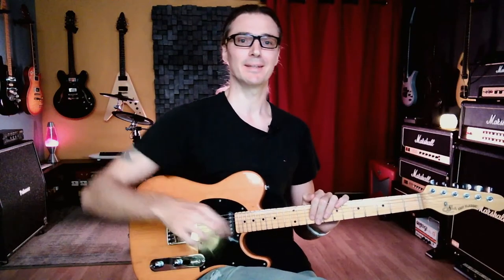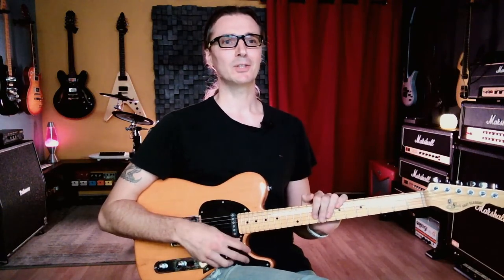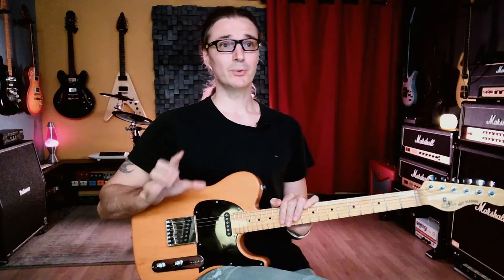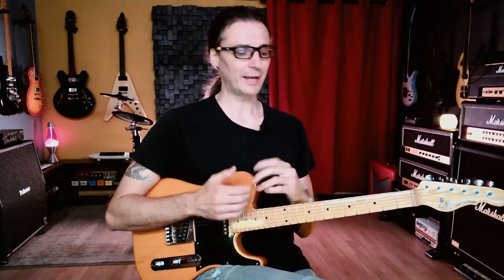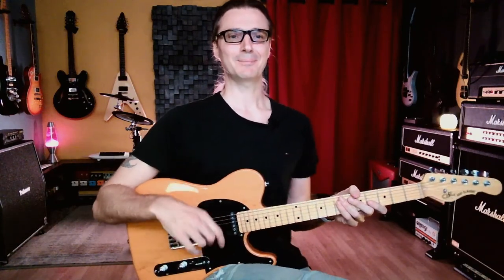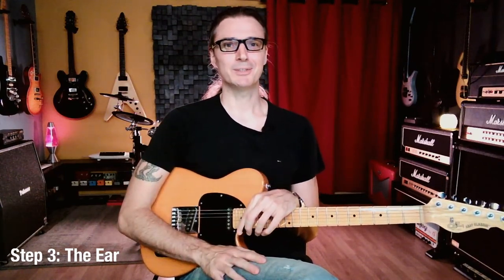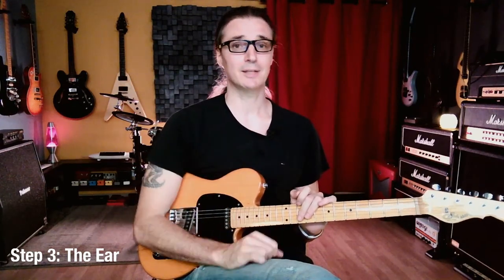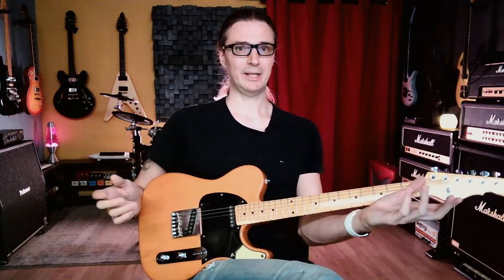How to Practice Scales (in 5 Steps) - Live Masterclass #7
How to Practice Guitar Scales, from beginner to advanced. Practicing scales on your guitar doesn't have to be boring or mechanical. With the tips in this lesson you will learn how to make the most out of your practice and to use scales to improve your coordination, guitar technique, music theory knowledge and even your ear training. As always, questions are welcome during and after the masterclass!

These videos are and will always be 100% FREE for everyone. If however you would like to contribute, you can send one-time or monthly donations in any amount at the link above.

Chapters:

00:00 Introductions and Suggestions
04:37 You Are Your Own Best Teacher
05:23 Webcam Hack!
06:08 Why Study Scales?
08:24 Step 0: The Fingers
14:24 Step 1: The Theory
22:01 Step 2: The Phrasing
29:24 Step3: The Ear
36:36 Step 4: The Technique
41:28 Step 5: The Music
47:04 The Best Thing You Can Do
48:26 Q&A Section
49:55 Is Speed Important
53:18 Metronome Practice
54:40 Scales for Ear Training?
55:13 Speed in Songs
58:13 Closing Remarks and Goodbyes